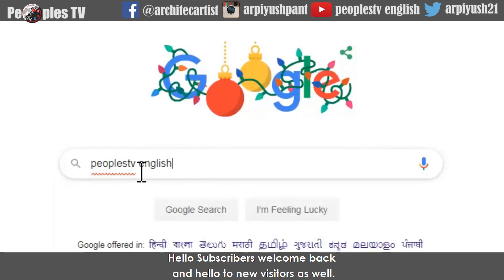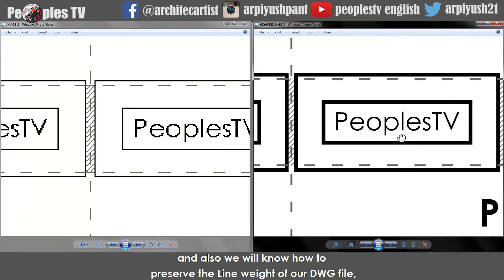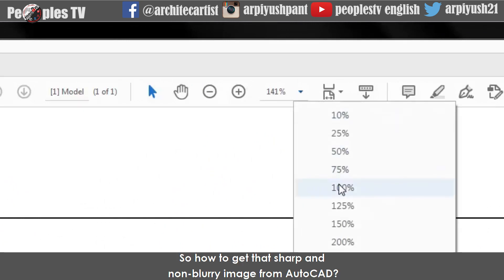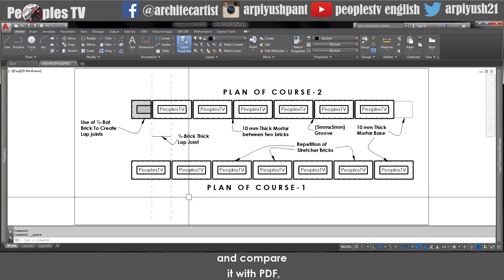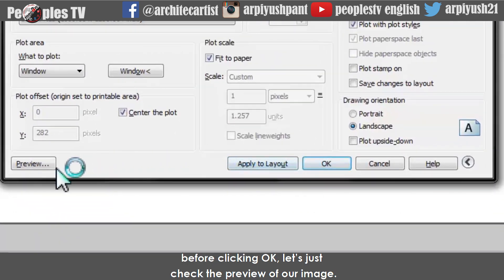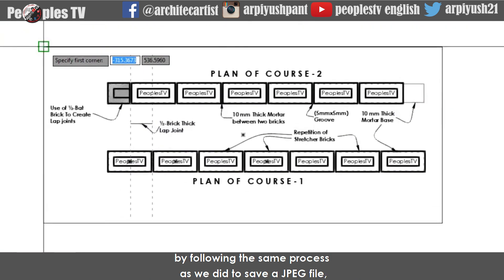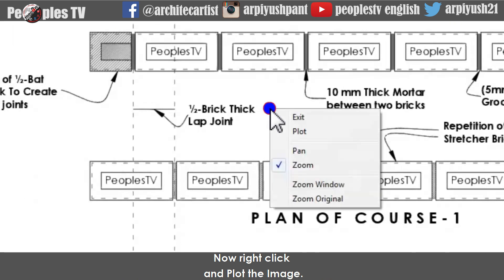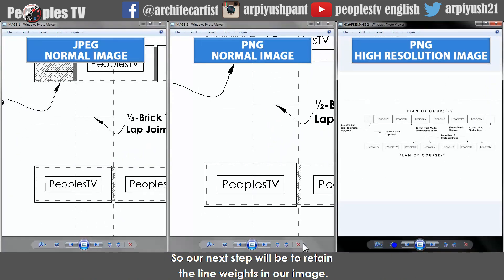Export Ultra High-Resolution Images as PNG/JPEG from AutoCAD with Correct Line Weights- No Blurring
In this tutorial, learn how to export high-resolution images from AutoCAD in PNG or JPEG format with the same quality and line weights as PDF output.
This method is useful for presentations, reports, submissions, and online sharing where clear drawings are required without blur or loss of detail.

Topics covered in this video:
• How to export high-resolution images from AutoCAD
• How to generate PNG/JPEG files with PDF-level clarity
• How to remove blurry effects when zooming into exported images
• How to maintain correct line weights during image export
• Best export settings for clean and sharp CAD drawings

Designed for architecture students, civil engineering students, and professionals, this tutorial helps improve drawing presentation and workflow efficiency.